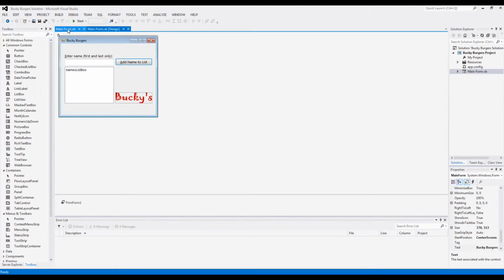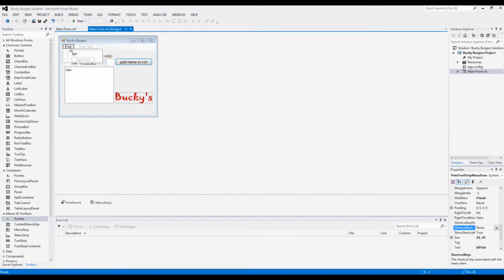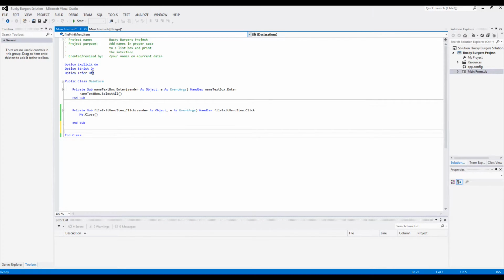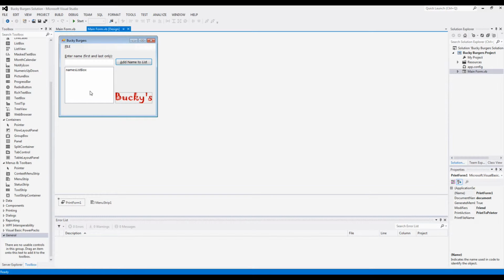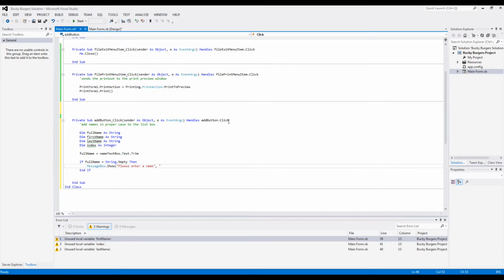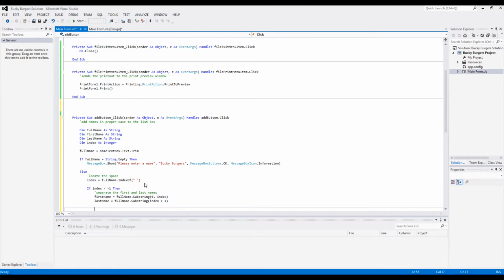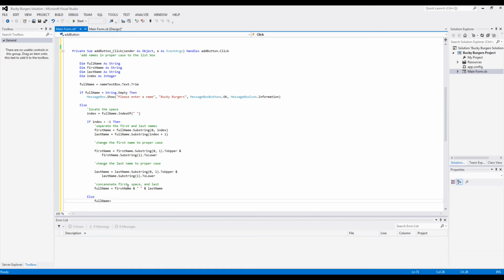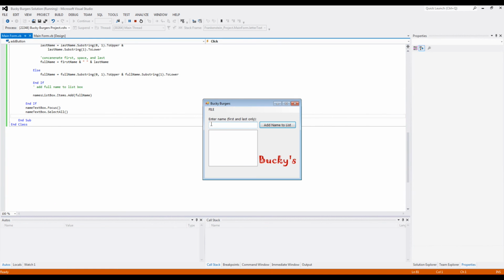Chapter 10 Programming Tutorial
In this video I am following the instructions for the Bucky Burgers Application (Page 543)